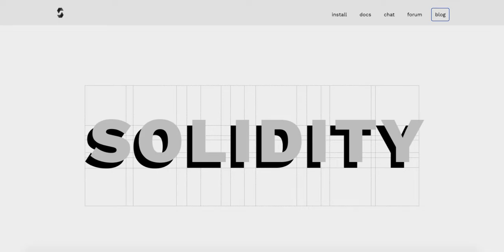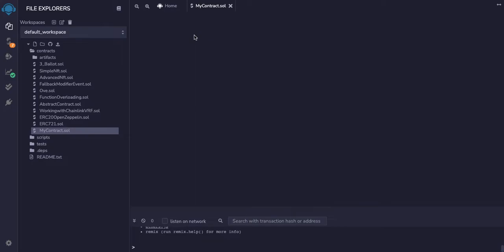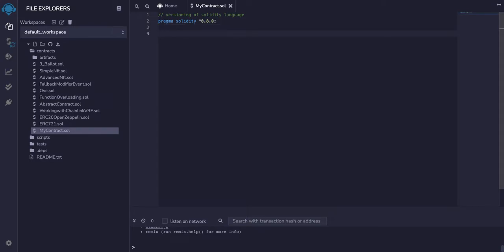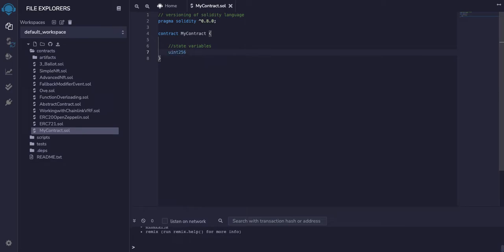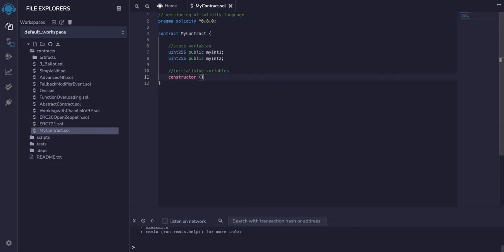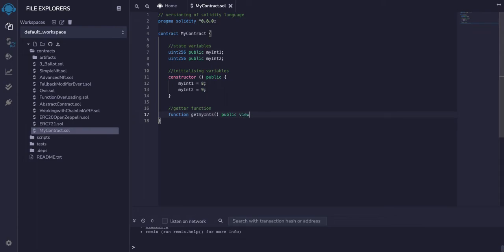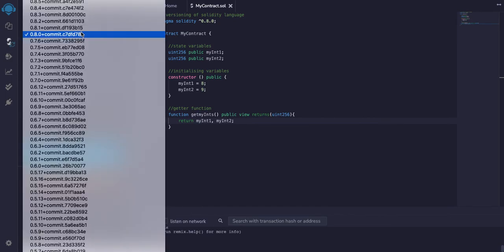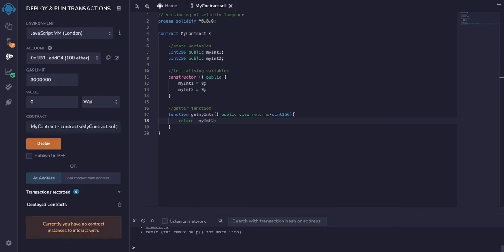Introduction to Solidity & Remix IDE